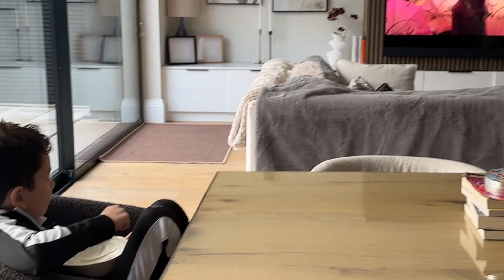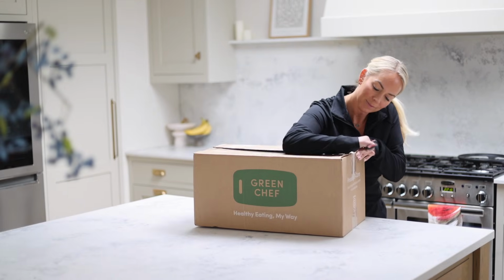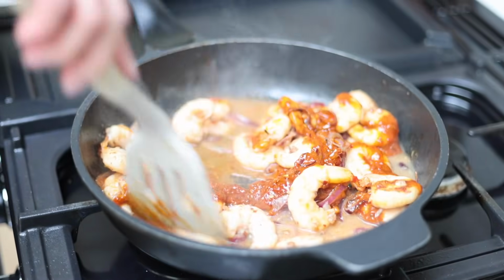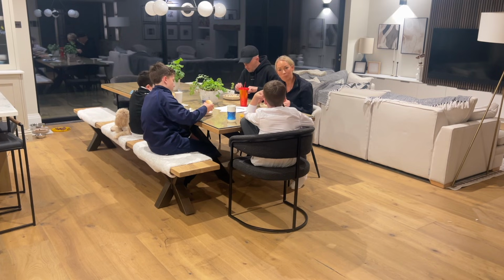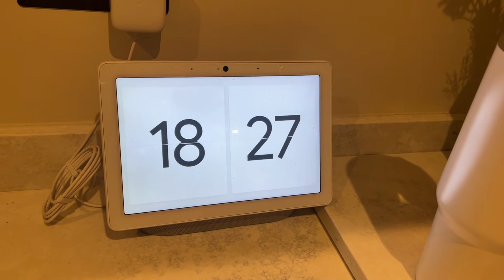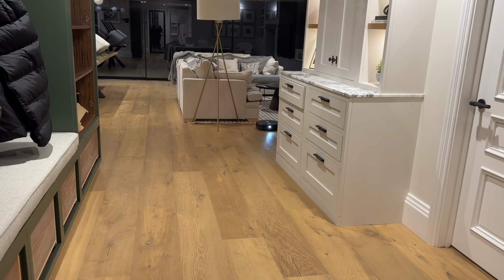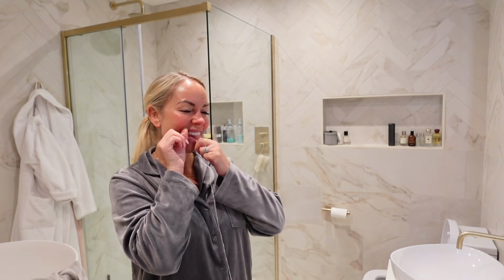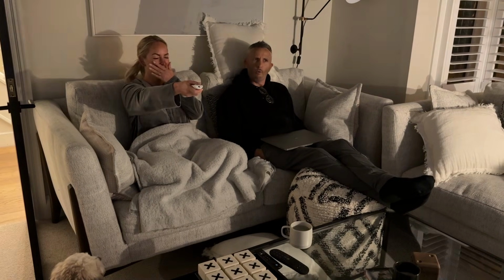OUR ACTUAL EVENING ROUTINE with 3 KIDS | Dinner, Homework, Cleaning Tasks + more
Today I'm sharing an updated Evening Routine with 3 older kids and a dog.  This is everything that we do on a typical evening, including dinner, snacks, homework, nightly cleaning tasks and so many clubs! I hope you enjoy and thank you so much as always for watching x

LINKS & MENTIONS:
📖 MY BOOK IS NOW AVAILABLE TO PRE-ORDER